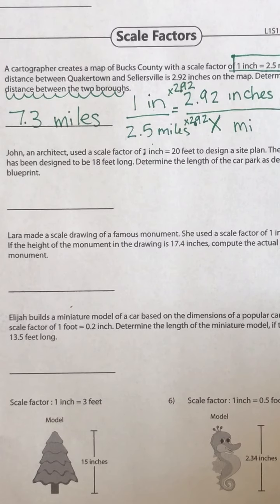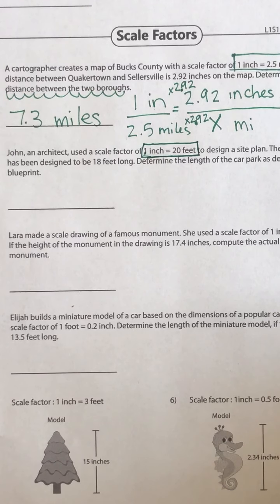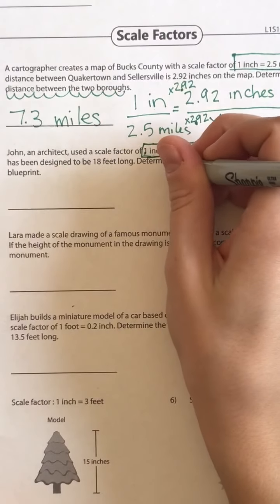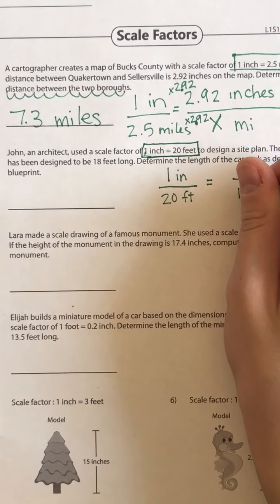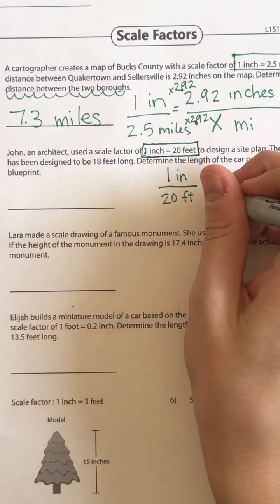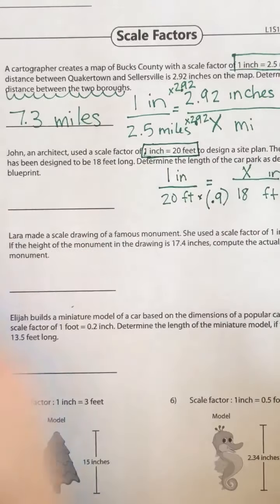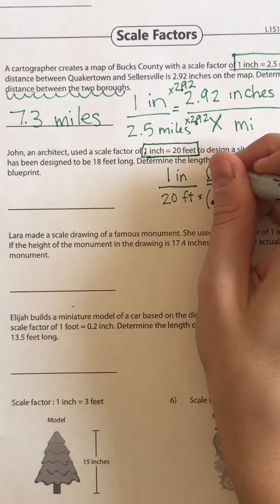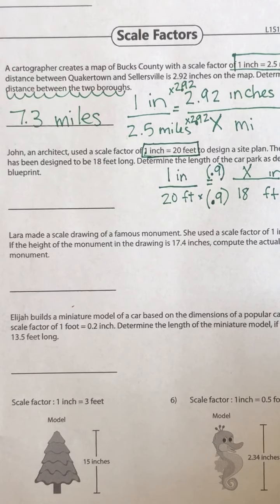assignment 2- scale factor word problems - solving 2 and 3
In this video, I solve questions 2 and 3 from assignment 2 - scale factor word problems. This is a 7th grade assignment.